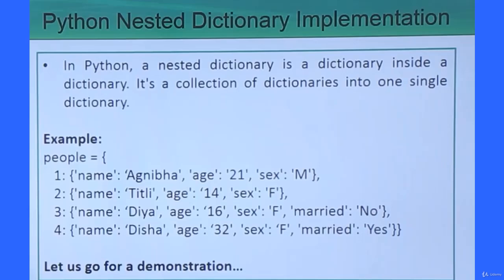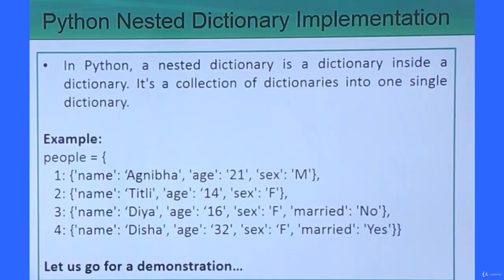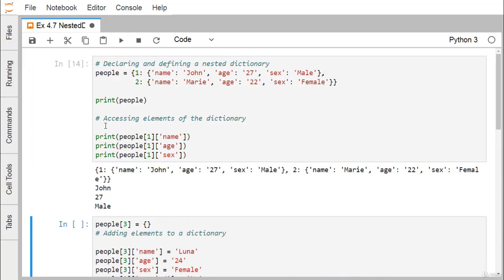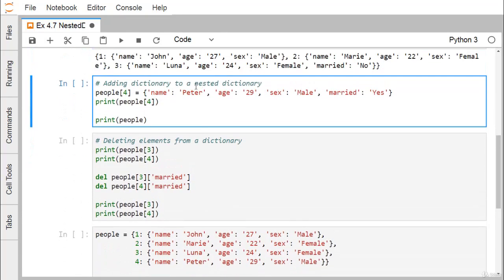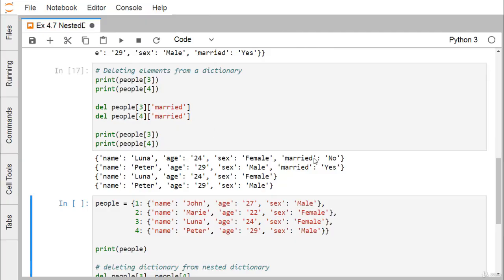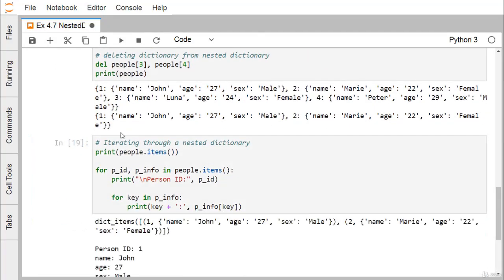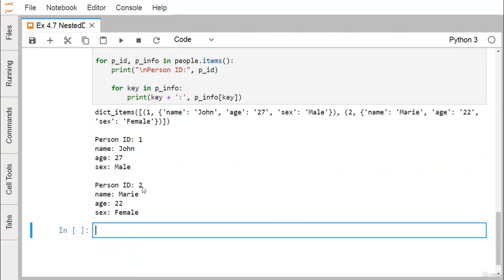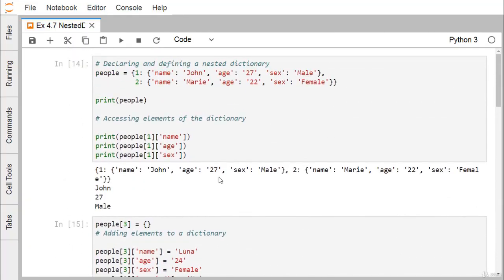030 Tutorial 30 Python Nested Dictionary Implementation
Python Nested Dictionary Implementation